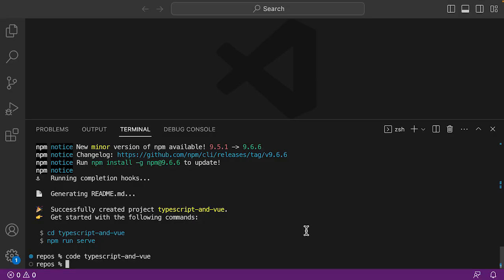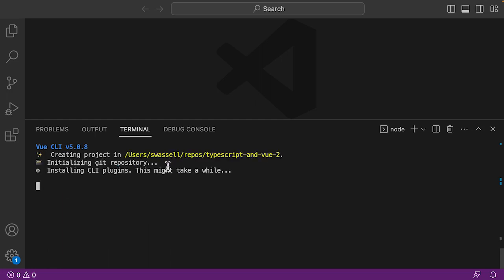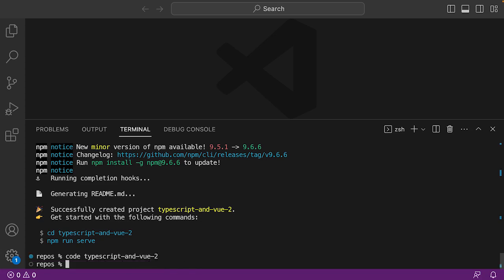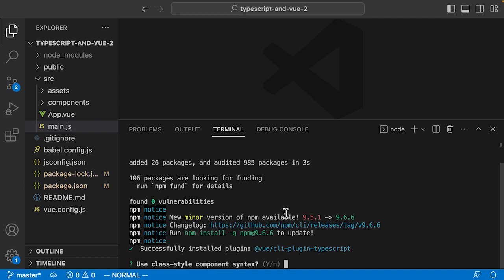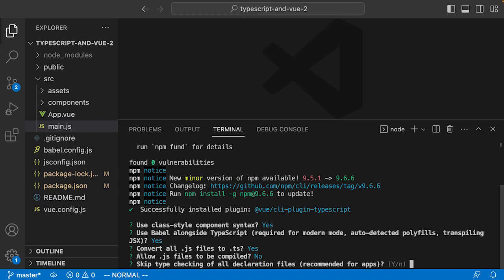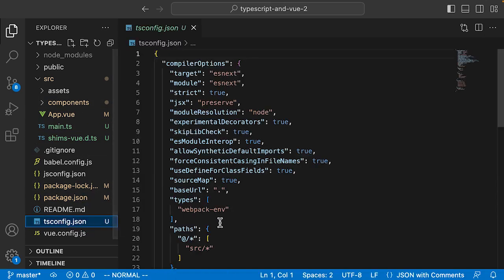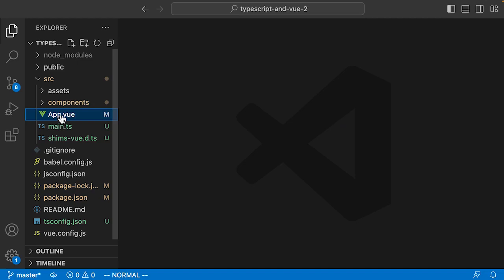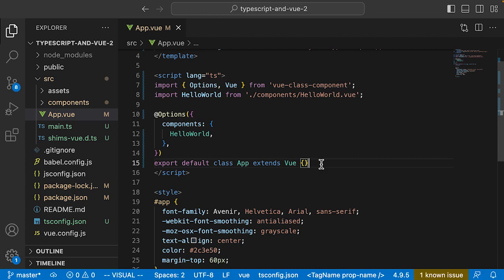8.2 Add TypeScript to an existing Vue project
Lesson 8 Use Vue with TypeScript